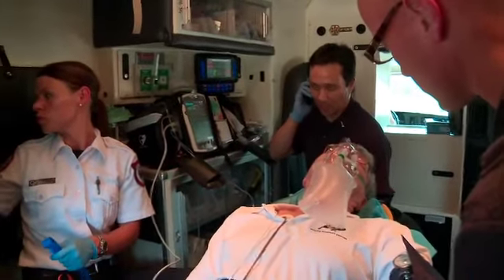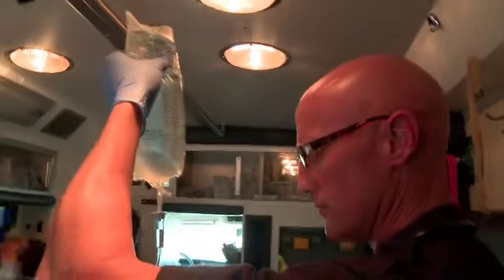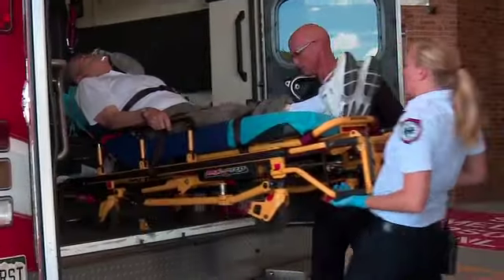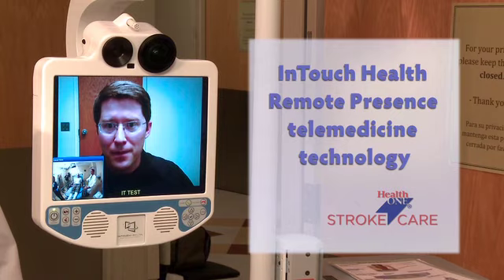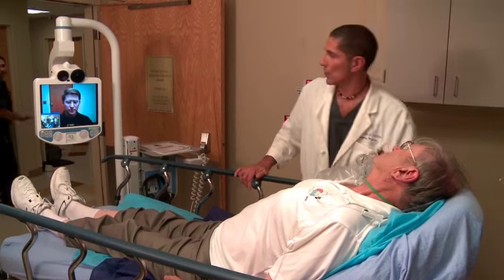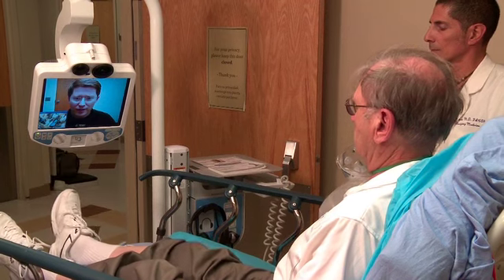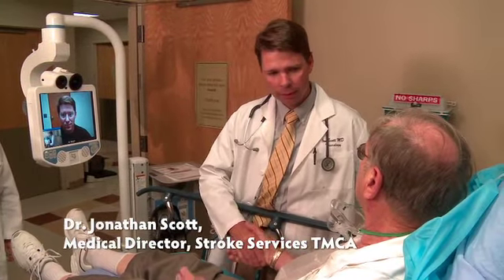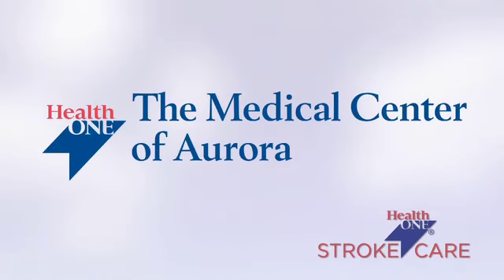StrokeCareAurora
Medical Video Production Sample in Denver, Colorado produced by Don Eastburn & Associates.